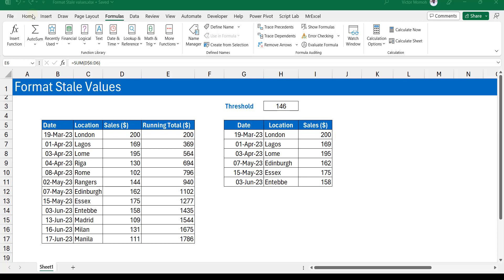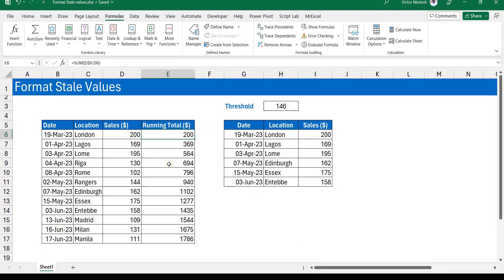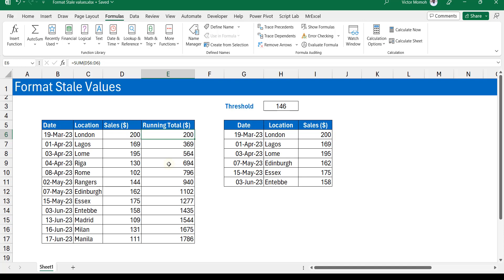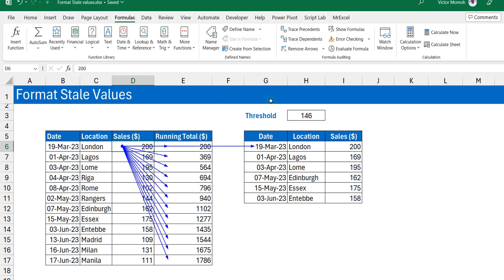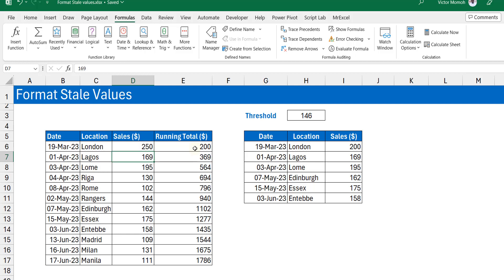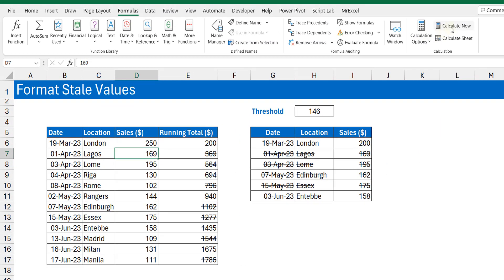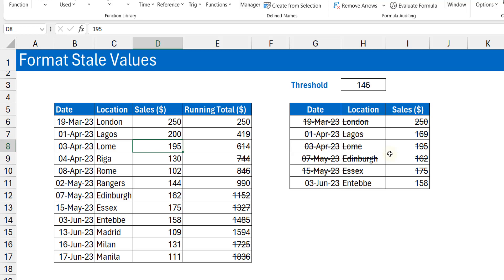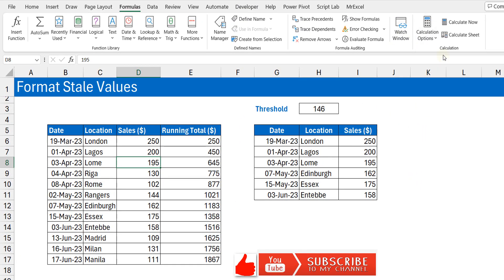(New Feature) Format Stale Values - Excel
In this video, I demonstrate a new feature of Excel which formats stale values using a strikethrougj to alert the user that the value displayed is stale